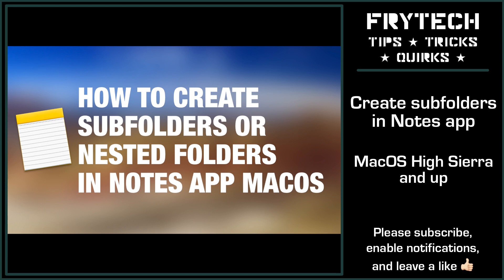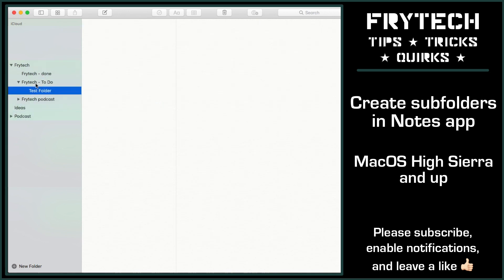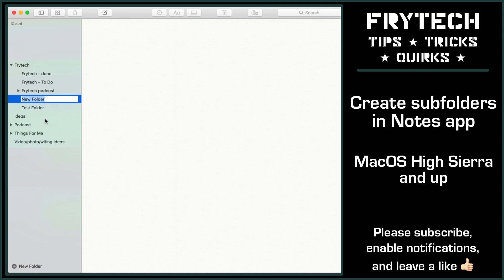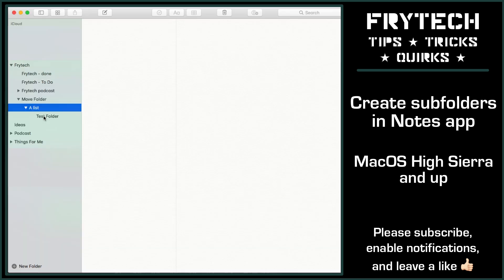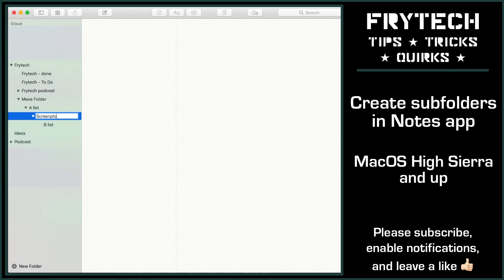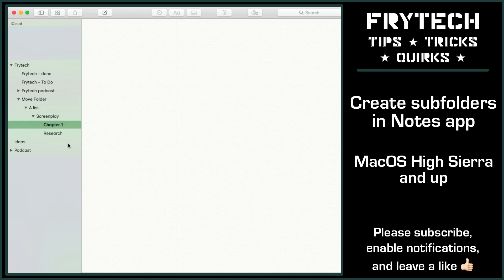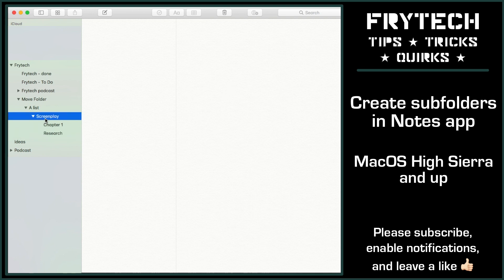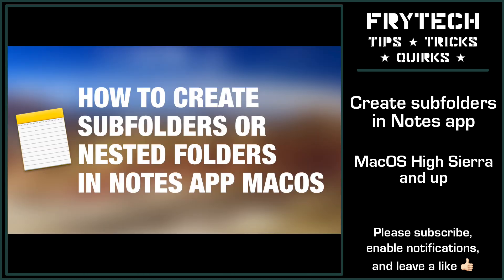How to create subfolders/nested folders in Notes app on MacOS High Sierra/Mojave/Catalina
URGENT HELP NEEDED, guys!
Hi, guys. Frytech channel isn’t monetized yet, so even if you see ads on my videos I get nothing form YouTube. Right now I have several Domains already expired or about to expire, that I must pay within next 14 days or less.

Please, if any video on my channel helped you, or was interesting, or educational, help me with $5 or $10 via my Ko-fi so I could pay for domains to not lose them.
I’d immensely appreciate it and be extremely grateful to those who’ll respond to this cry for help!

So far no one’s helped, but I’m really hoping there’s at least a few people out there willing to help a person in a desperate situation.

Even $5 or $10 will be immensely appreciated!

In this quick video I’ll show you how to create subfolders or nested folders in Notes app on MacOS.